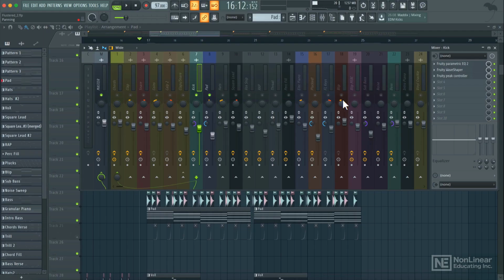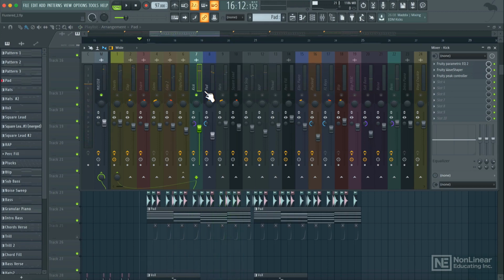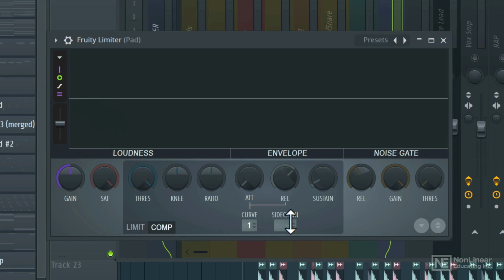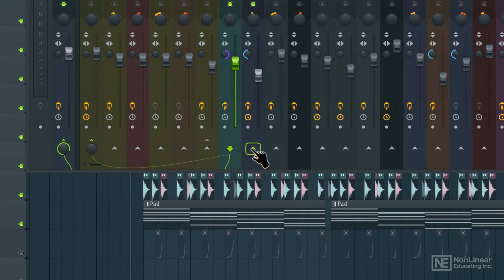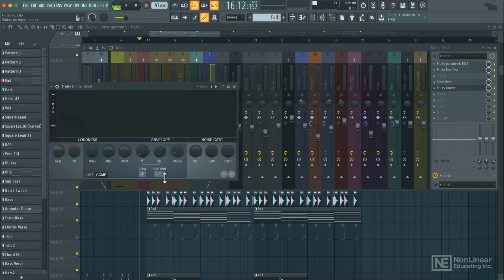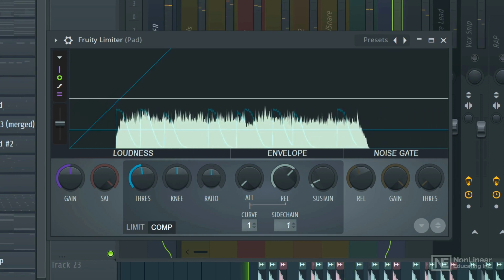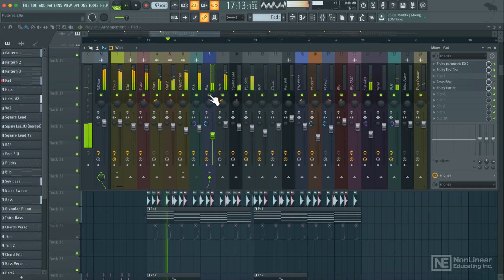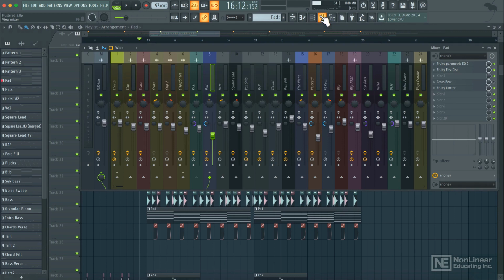FL Studio 301: Advanced Production Workflows - 2. Side-Chain Compression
FL Studio 301: Advanced Production Workflows by Rishabh Rajan
Video 2 of 17 for FL Studio 301: Advanced Production Workflows

FL Studio is very unique and quite different from other DAWs. It offers many innovative features that make it ideal for producing electronic music. In this course, FL Studio expert Rishabh Rajan opens his bag of secrets to help you master this fantastic DAW.

With FL Studios very open and flexible architecture, there are often multiple ways to achieve the same result. Rishabh starts the course by looking at different techniques to produce that ducking effect often heard in dance music (spoiler: its not just about side chain compression!). Next, you learn to add movements in your mix by controlling any parameter with an LFO, and you discover a volume automation tip guaranteed to improve your mixing workflow.

From there, Rishabh dives into important mixing techniques and concepts, such as subgroups, sends & returns, and how to create your own RMS meter setup. Rishabh also shares advanced production tricks such as how to create those vocal FX glides and wobble synth pads (very popular in Future Bass and other EDM genres), how to spice up your beats, a technique to warm up your mix, and more!

So watch this course now to get deeper into FL Studio 20. Trainer and music producer Rishabh Rajan will help you take your FL Studio skills to the next level!